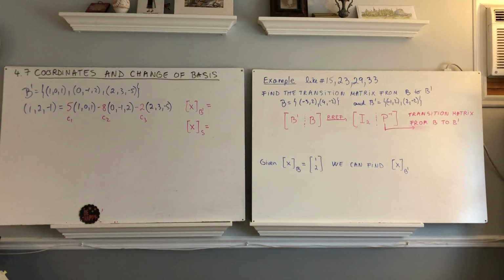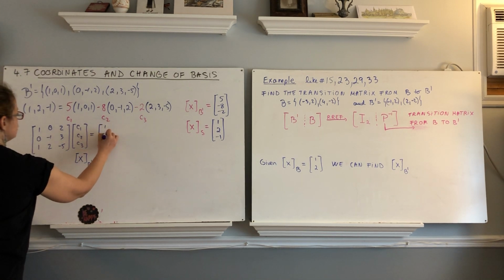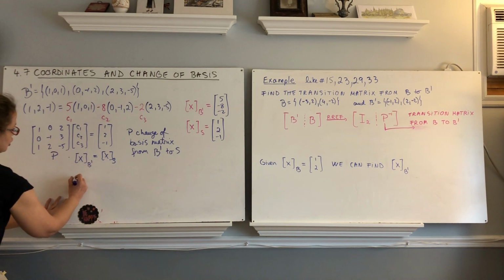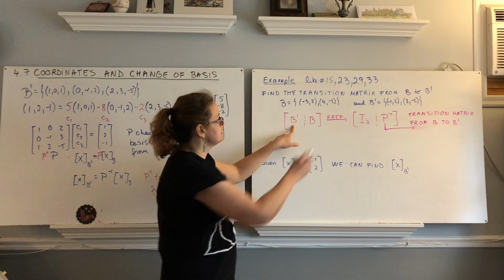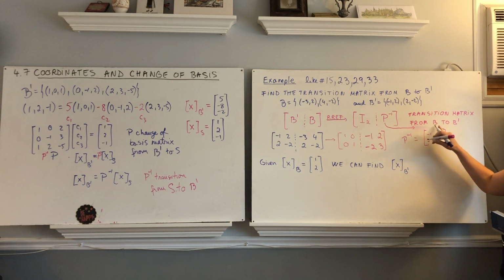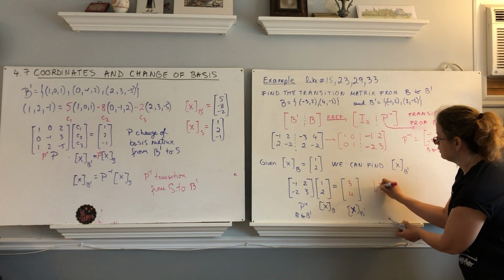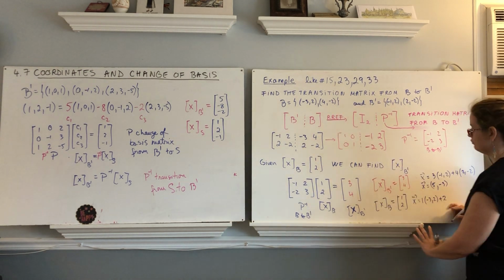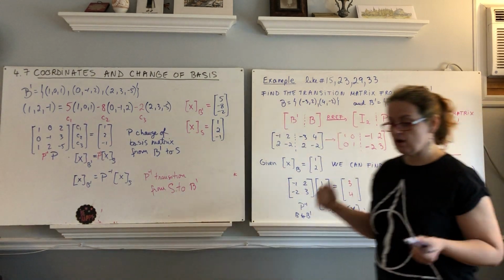Section 4.7 Part II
Finding the transition matrix between two nonstandard basis